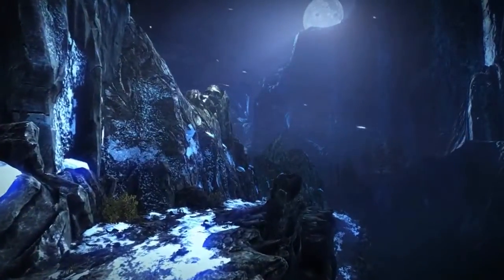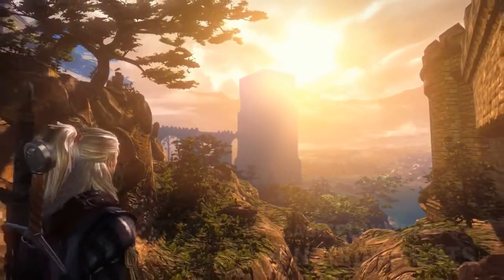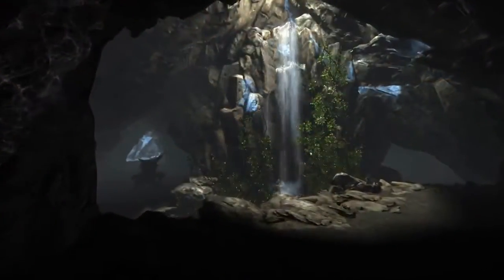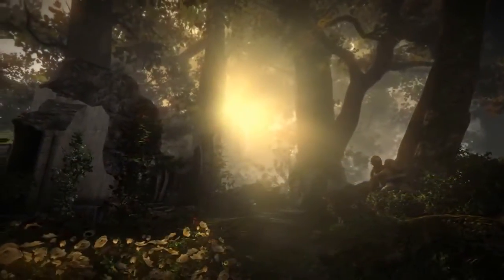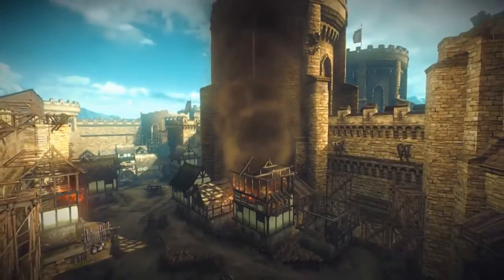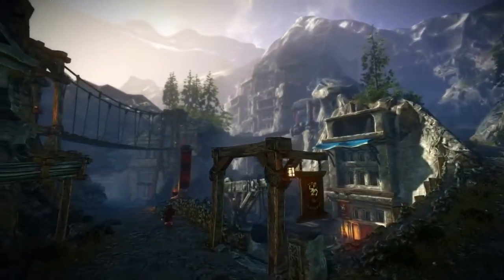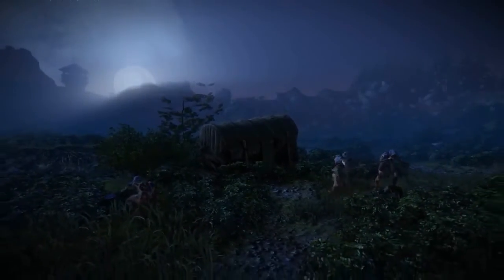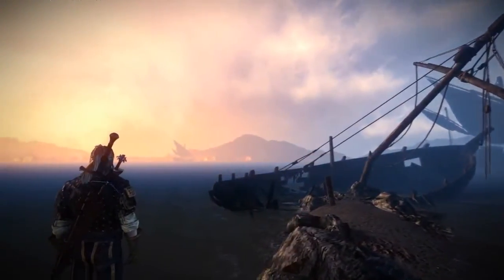The Witcher 2 Gameplay Video 3 Enviroments